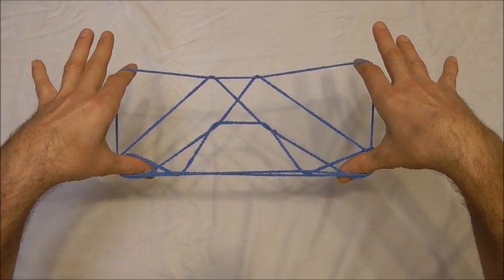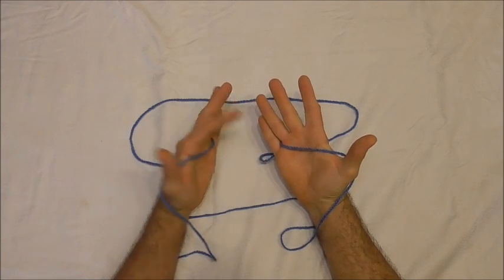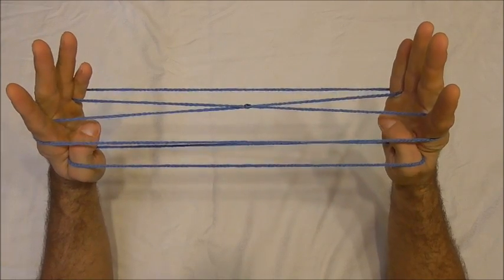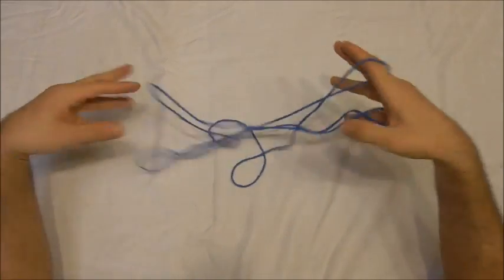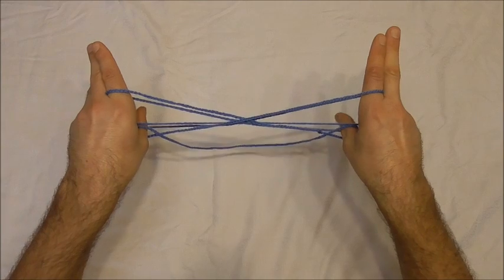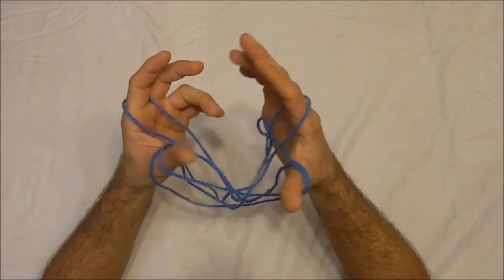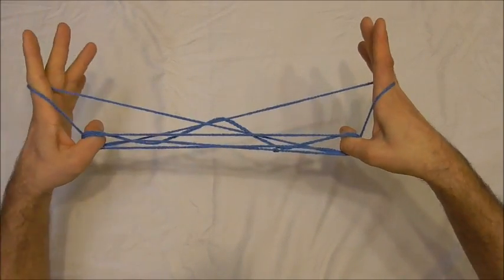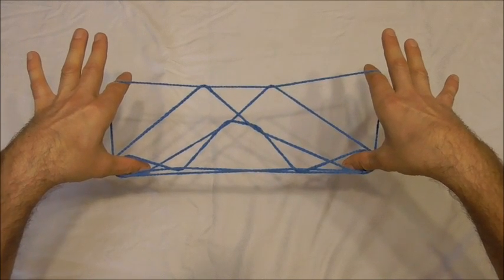String Tricks! How To Make A Tunnel Through Two Mountains String Figure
The Japanese call these string tricks Ayatori. Instructions for how to make a tunnel through two mountains cat's cradle string figure out of string in this easy step by step video tutorial. Learn a cool string trick to impress your friends. The string game is shown from the users point of view. Directions in this guide demonstrated slowly.